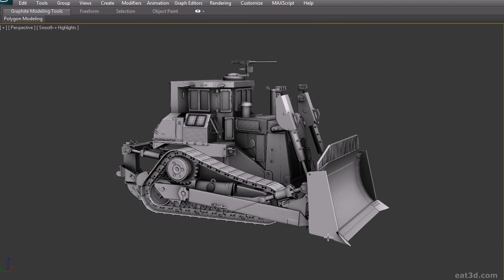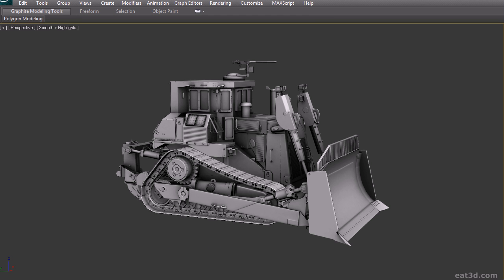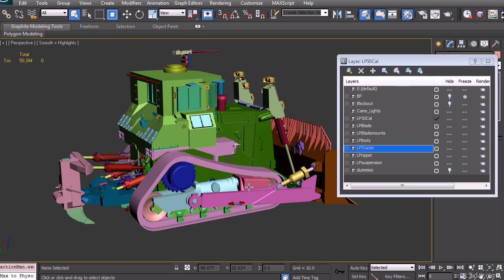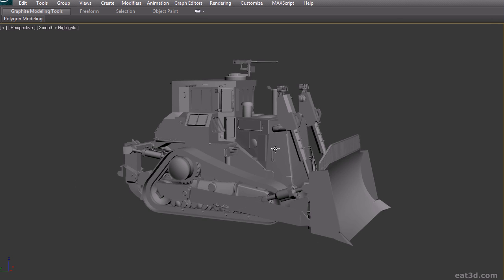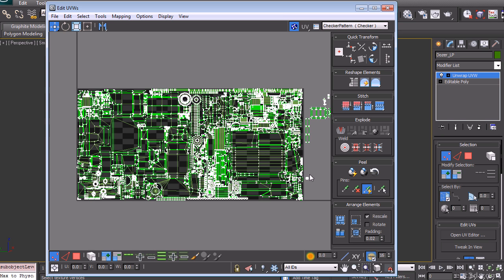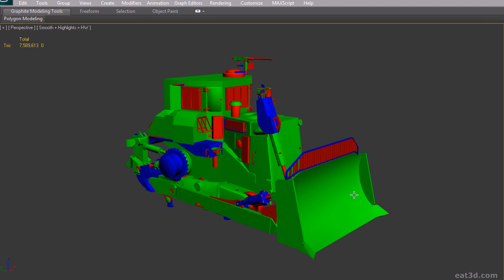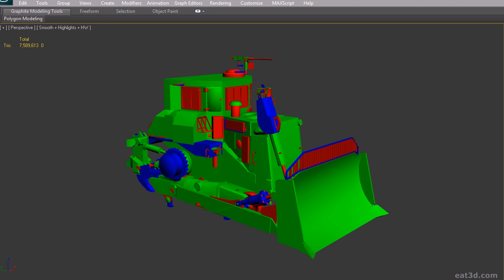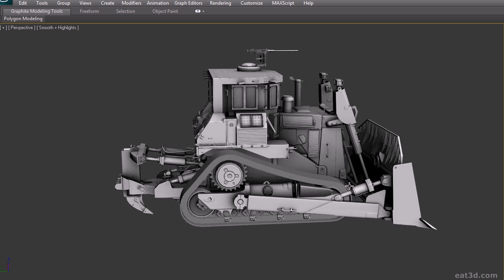The Dozer - Part 2 - Low Poly Modeling, UVing, and Baking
In this DVD, Instructor Laurens Corijn continues from Part 1 and constructs the Low Poly version of the Dozer including the Modeling, UVing, and Baking. Laurens also starts each major section off with a brief introduction on what to expect during the process. He starts off by carefully modeling each section of the Dozer's low poly mesh. Once the low poly is complete he goes into creating the complex UVs required for baking and texturing. Laurens then goes into baking out the normal and ambient occlusion maps. and finally applying and adjusting a shader in the 3ds Max viewport.

This DVD is perfect for those who want to want a comprehensive look at how to take a complicated high-poly vehicle and create a low-poly version ready for real-time applications and games.

About the Instructor:
Laurens Corijn is a 3D artist from Belgium currently employed as a 3D Technical Artist at Splash Damage Ltd. Laurens has also taught 3D for realtime applications as well as intermediate Unreal Engine 3 topics at the University College of West-Flanders. Having been trained in both artistic and technical fields, Laurens prefers to work on projects were these skills are combined. Having worked for broadcast as well as games, Laurens focuses on realtime mechanical 3D art for games.

About Eat 3D:
Eat 3D has been feeding your brain for over4 years with some of the highest quality training that exists. Our goal is to provide you with the best education and get straight to the point with practical real world exercises that professionals actively use in production.